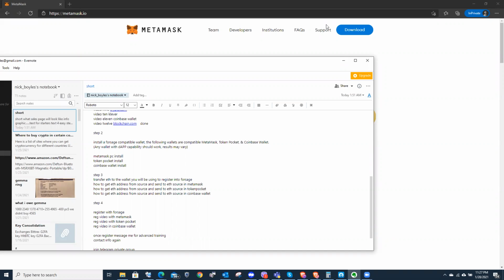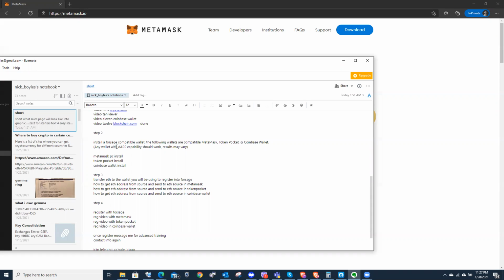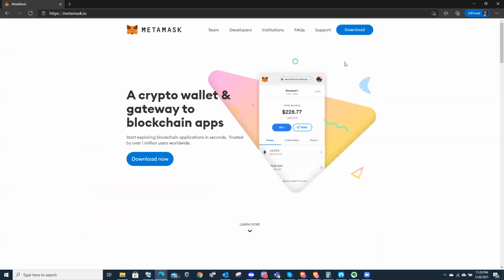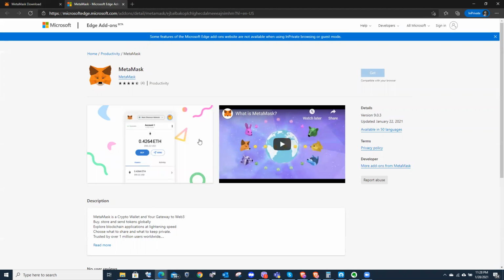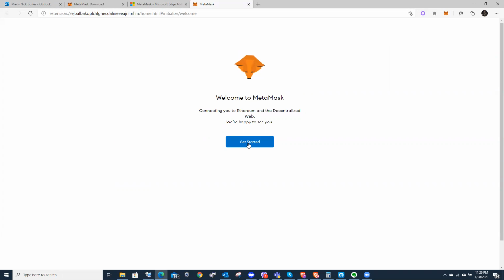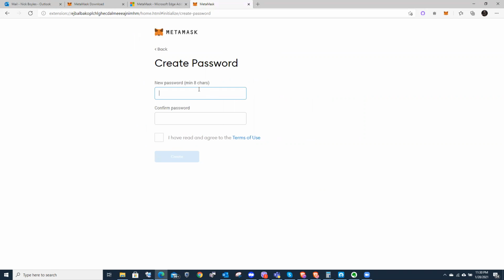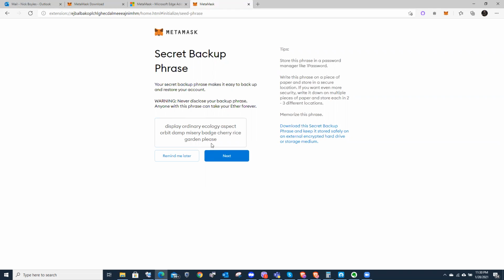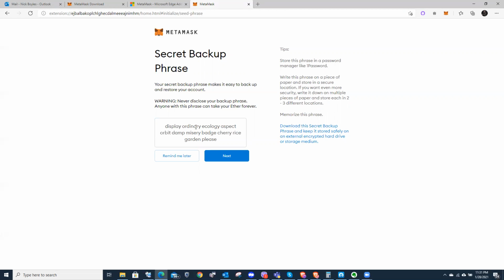Step 2 Creating MetaMask PC Wallet via Browser Extension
This quick tutorial shows how to setup MetaMask Browser Extension on PC from scratch.

Forsage Smart Contract Overview: Earn Ethereum Daily!

The Forsage Decentralized Matrix Project's Smart Contract is publicly and perpetually available to view on the Ethereum Blockchain. This video is a short promo for forsage.

 make sure the upline ID matches with 👉 : 8922

Join My Powerhouse TEAM Today

Click on the Fb link below and join our open Facebook group we welcome anyone that is interested in building a strong team with us.
A journey of thousands miles start with a step.